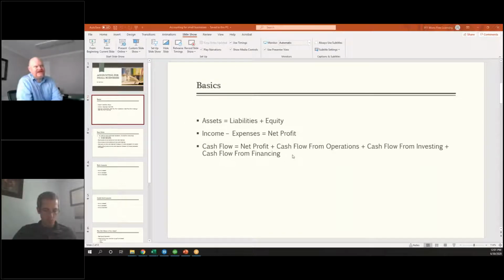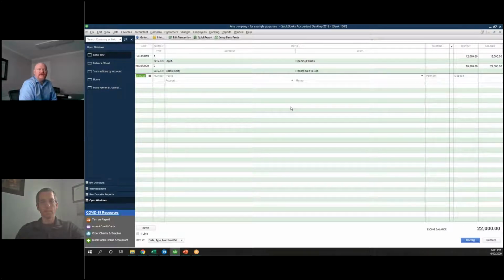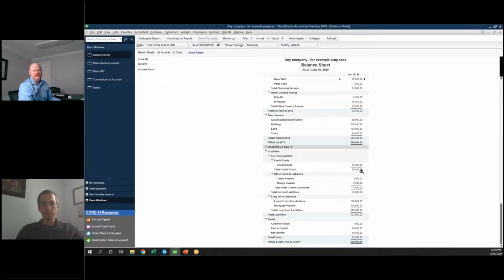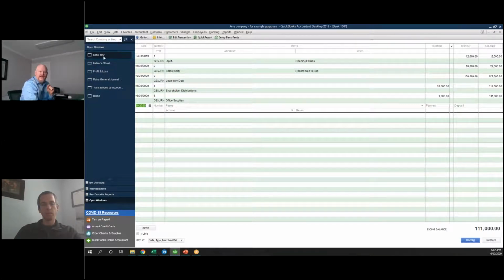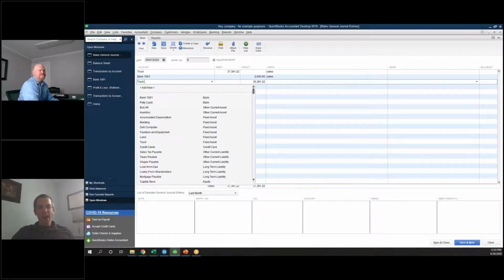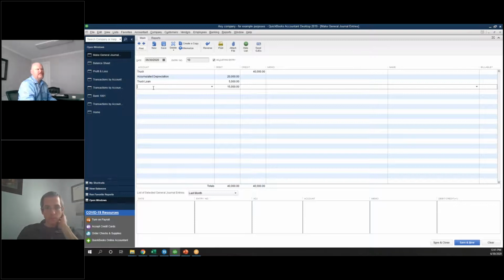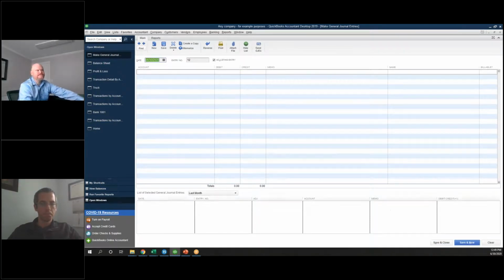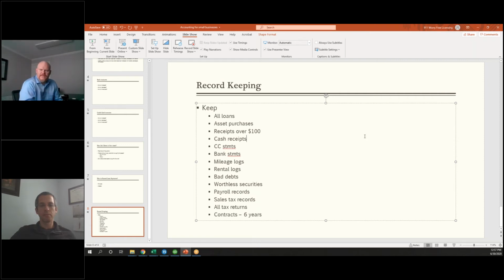Accounting for Small Businesses 063020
Following basic accounting methods will help you keep track of where your cash is at, and will help you prepare better for what you may owe in taxes, as taxes do not always follow the cash. This discussion focuses on basic accounting for small business owners.